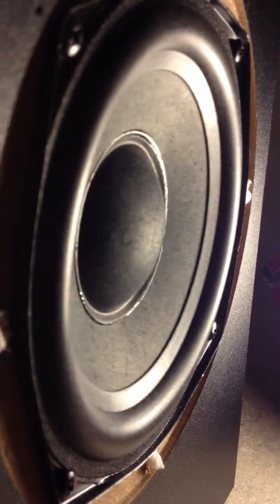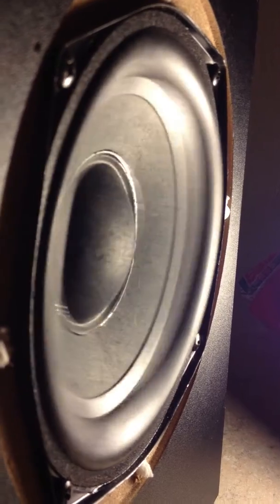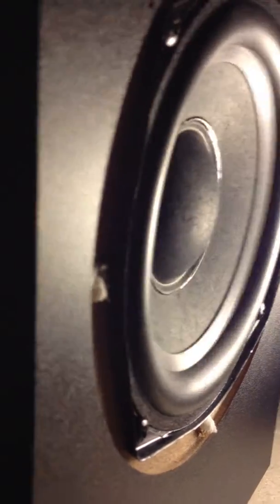Gigaware 2.1 multimedia bass test, bass i love you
this subwoofer a 42w gigaware 2.1 multimedia speakers has a lot of flex ill make more if i get at least over 100 likes so ill make more soon.